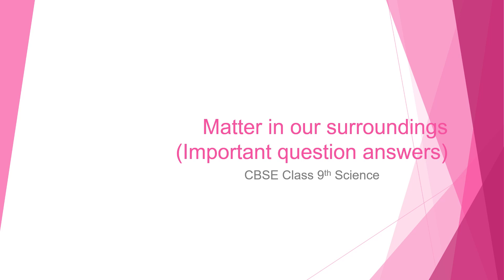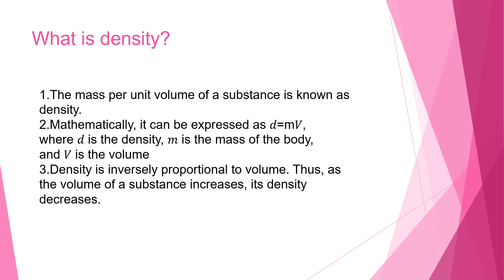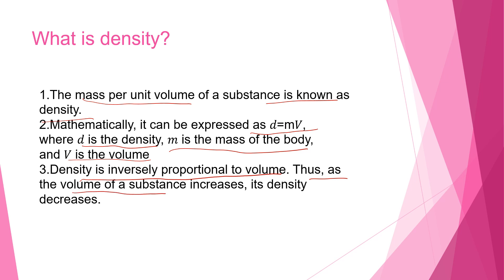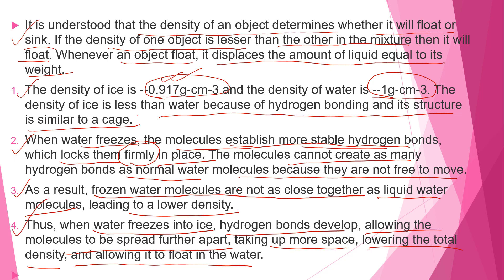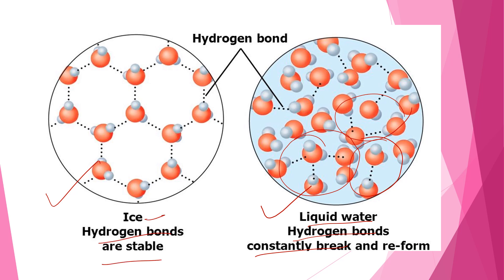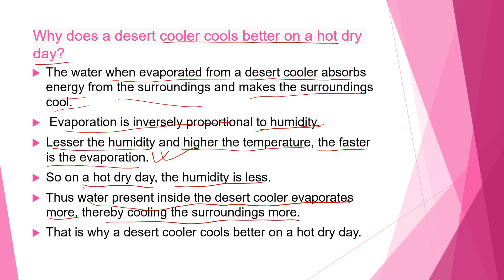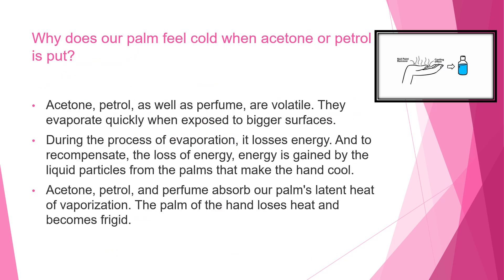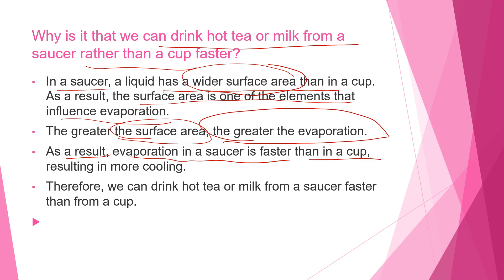Matter Importantquestions CBSE 9th Science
In this video I have discussed the answers to important questions related to this topic Matter in our Surroundings